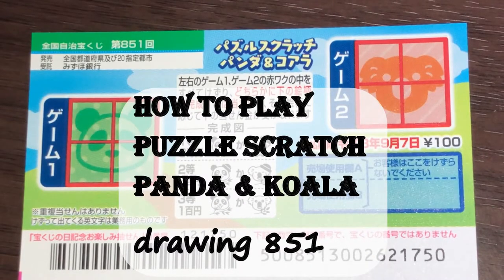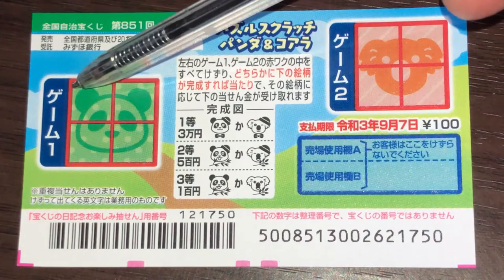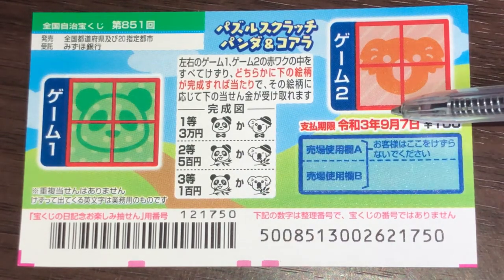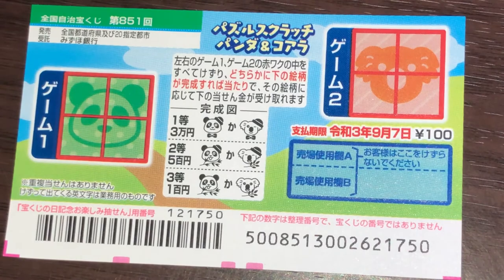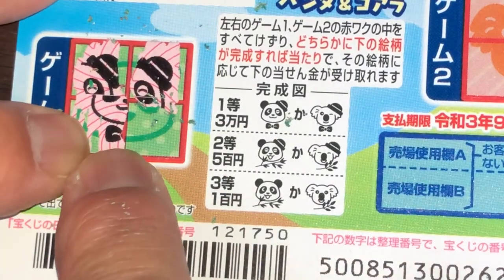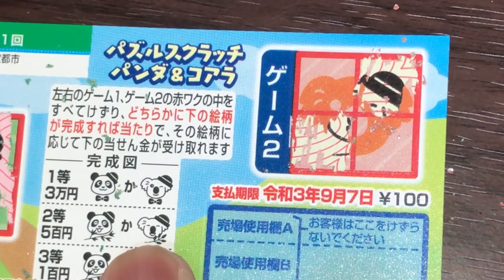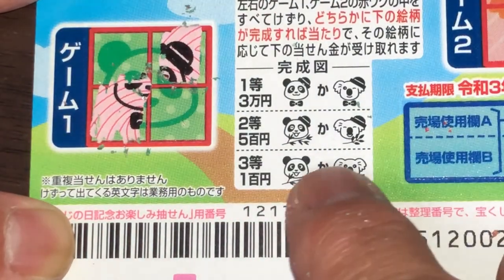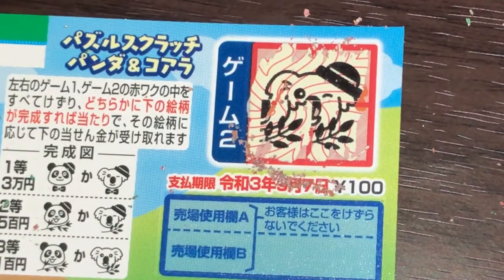How to play the new Puzzle scratch Panda & Koala 851-Japanese Scratch lottery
Aug 17,2020

This is a new scratch ticket called Puzzle Scratch Panda & Koala drawing 851.  Watch and learn how to play it.  A ticket costs 100 yen.

Bingo 5,
Japan Lotto,
Japan scratch lotto
Japan sightseeing,
Japan travel guide,
JAPAN,
Japanese banking,
Japanese culture,
Japanese language,
Japanese,
Japanican,
lottery,
takarakuji,
things to do in Japan,
Tokyo,
Typhoon in Japan,
visit Japan,